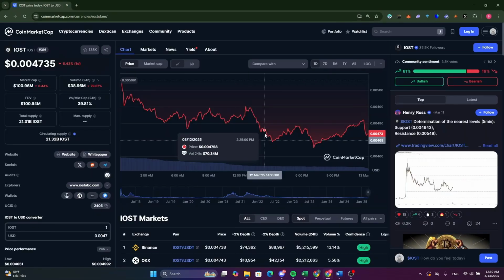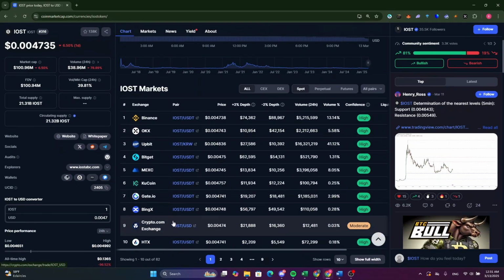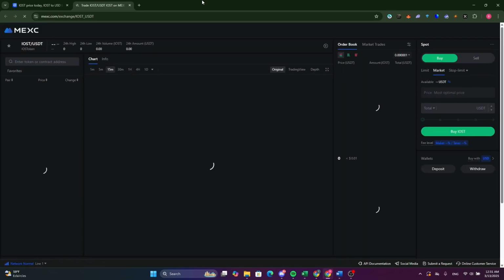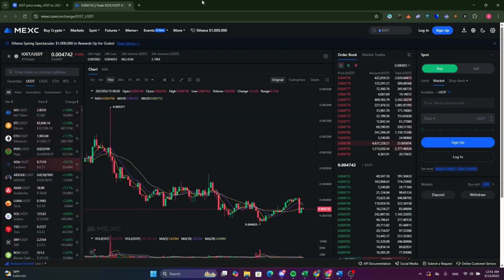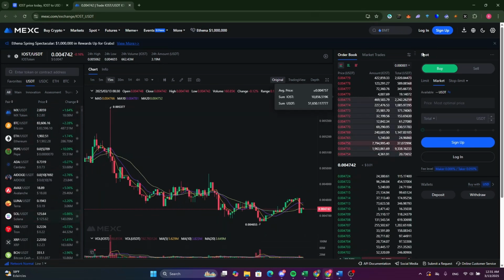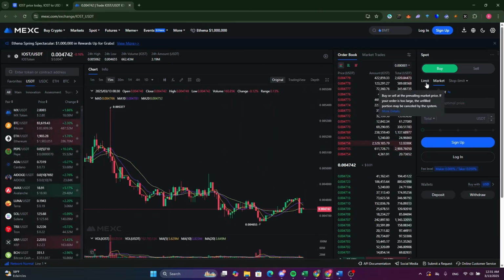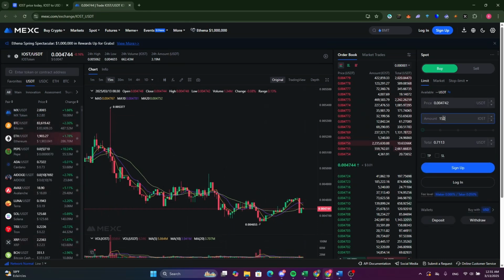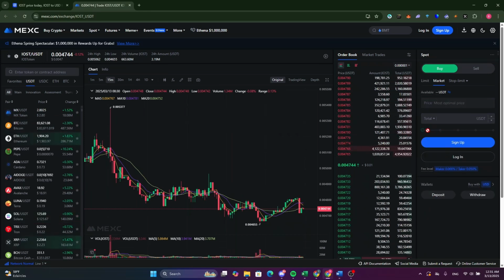How To BUY $IOST – IOST TOKEN CRYPTO COIN IN 60 SECONDS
Learn How To BUY $IOST – IOST TOKEN CRYPTO COIN . This video will cover everything that you need to know and help you solve your problem quickly.
Stay till the end of the video to find out How To BUY $IOST – IOST TOKEN CRYPTO COIN.

Did you learn How To BUY $IOST – IOST TOKEN CRYPTO COIN ?

Do you want to see another video about How To BUY $IOST – IOST TOKEN CRYPTO COIN ?

Did you enjoy How To BUY $IOST – IOST TOKEN CRYPTO COIN ?